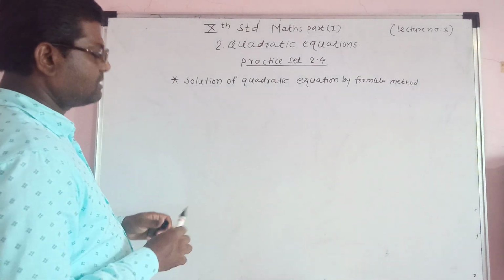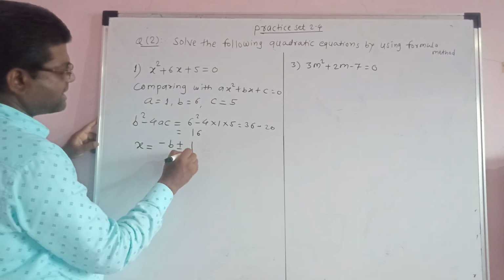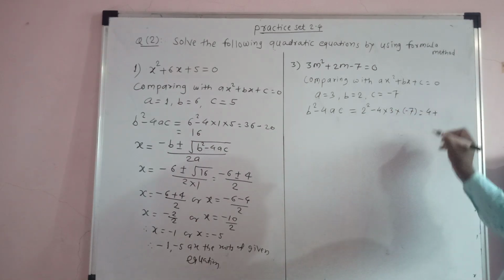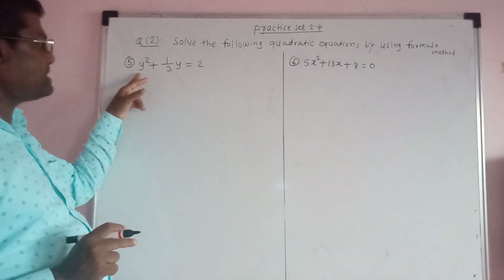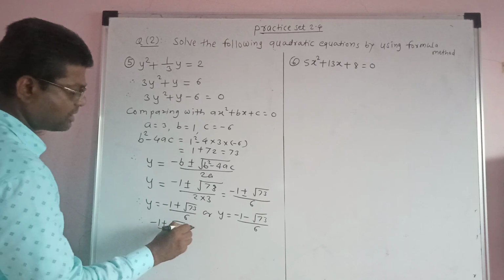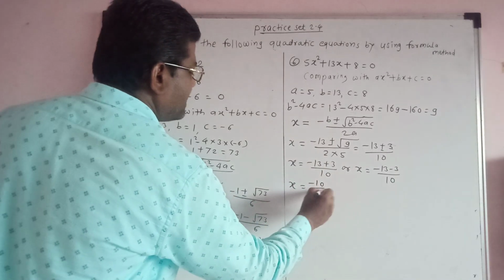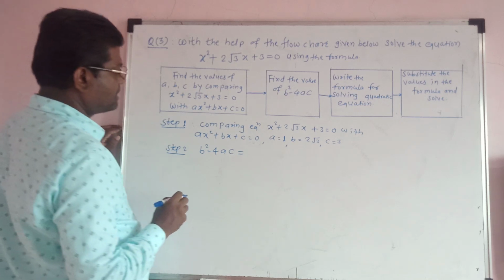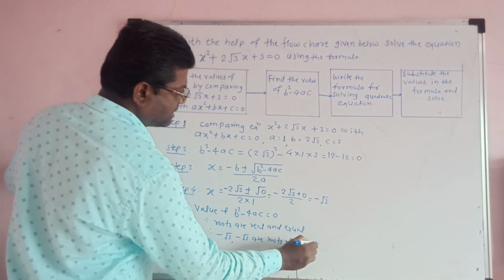QUADRATIC EQUATIONS practice set 2.4(Maharashtra State board class 10)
1)lt is recommended to watch this video at 480p or higher
2) Maharashtra State board class 10
3) QUADRATIC EQUATIONS practice set 2.4 (Maharashtra State board class 10)
4) To solve the quadratic equation by using formula
6) All links of this chapter are given below